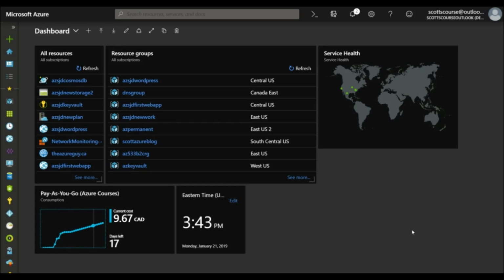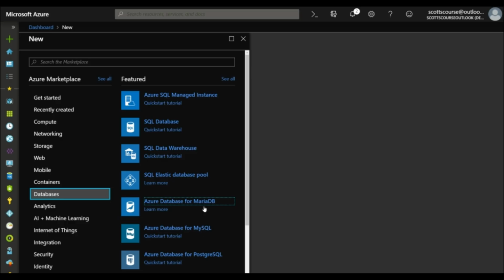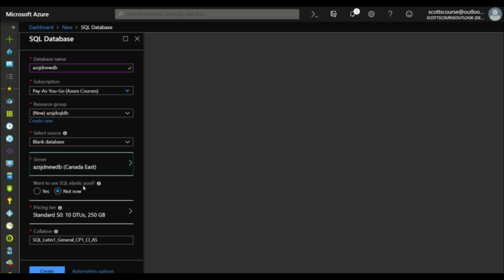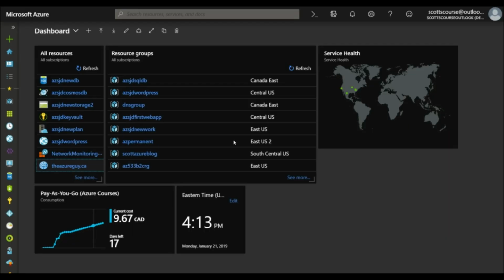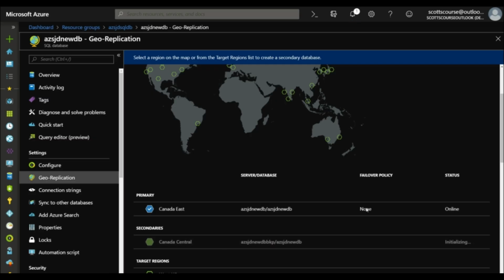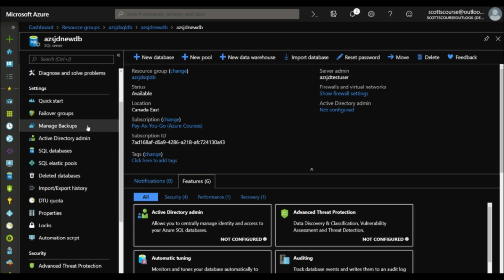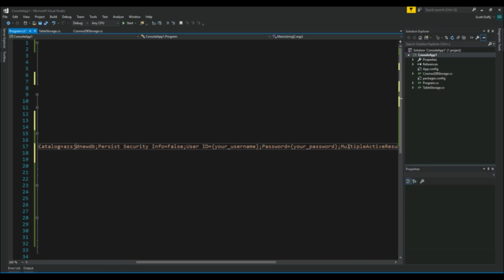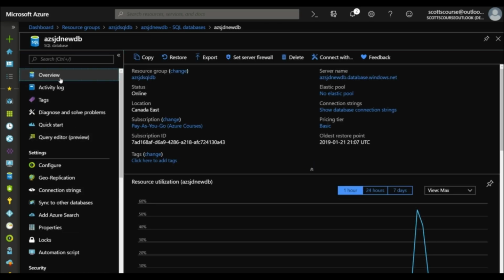Azure Relational Database Services Explained | SQL, MySQL, PostgreSQL in Azure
Learn everything you need to know about Azure Relational Database Services in this comprehensive video. We cover:

✅ Azure Database for MySQL
✅ Azure Database for PostgreSQL
✅ Azure SQL Managed Instance
✅ Use cases, scalability, pricing basics, and more!

Whether you're a beginner or an IT professional planning cloud migration, this video is perfect for understanding how to choose and use relational databases in Azure.